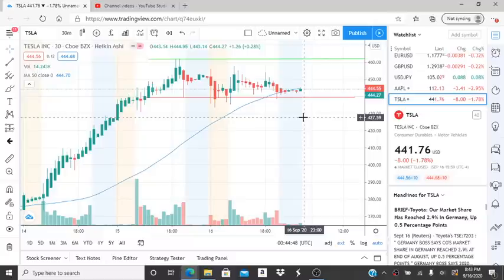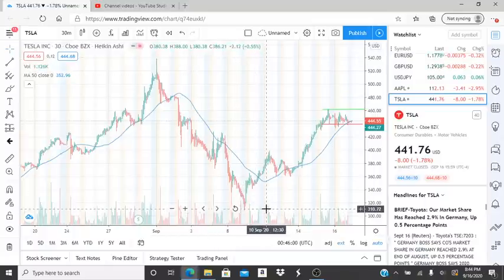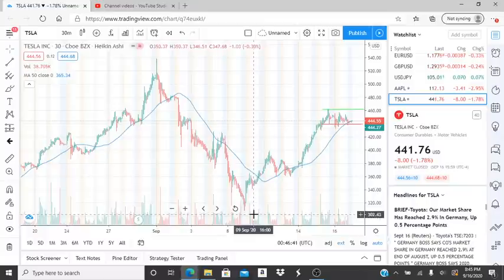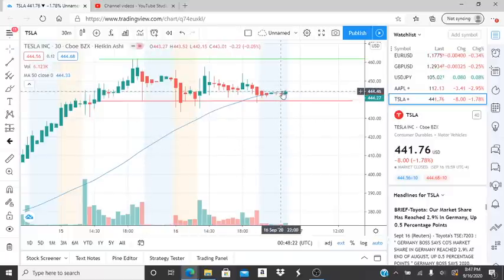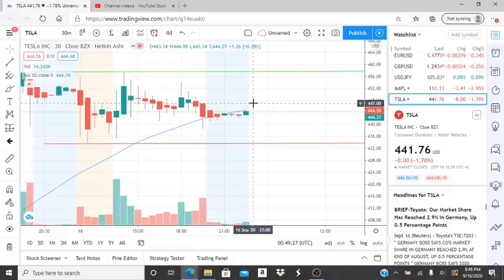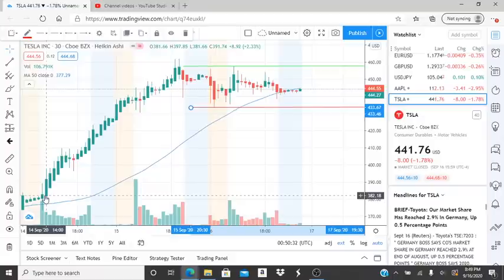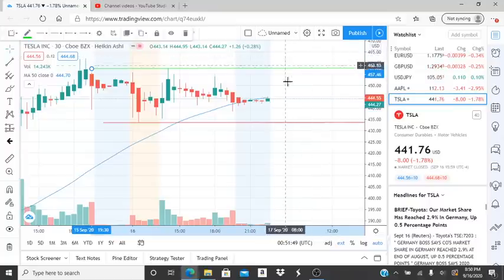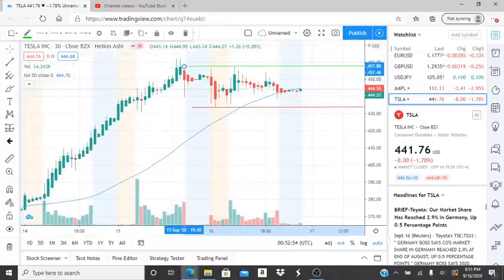TESLA INC TSLA STOCK CHART ANALYSIS